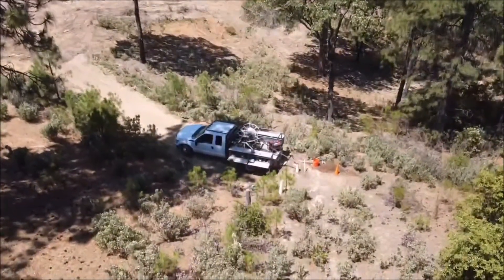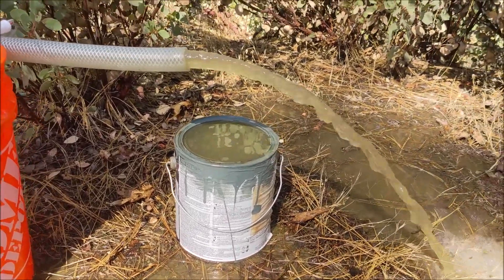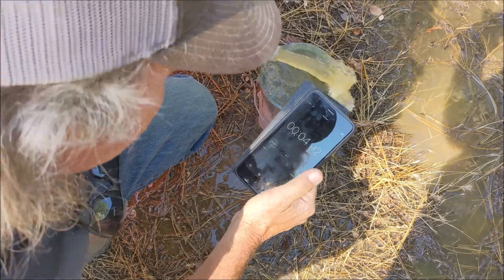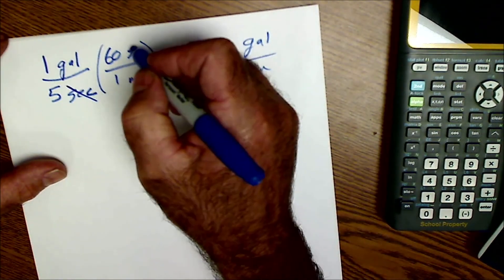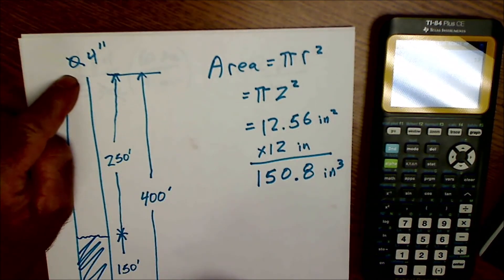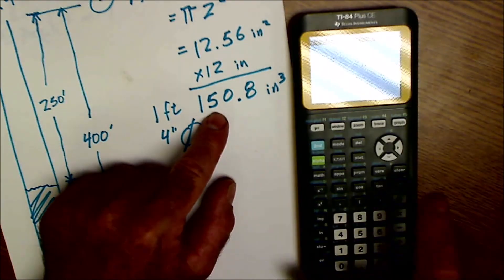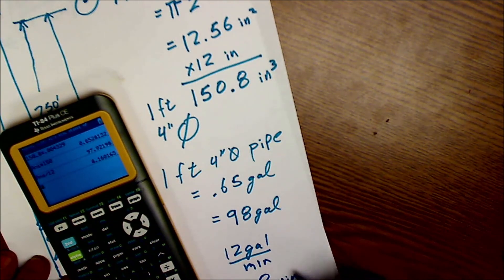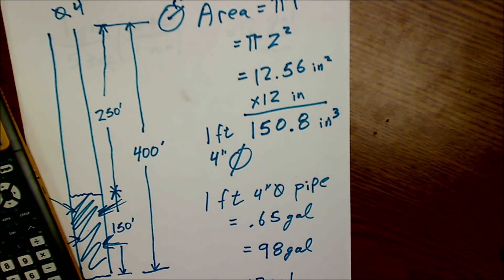How to Calculate Flow Rates and Volume for Water Wells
Building a new house and need to check the water well yield rate. I go over how to calculate the flow rate of the water getting pumped out of the well as well as how to calculate the amount of static water in the well. Calculate flow rate, calculate the volume of the pipe. How many gallons are there in a foot of 4-inch diameter pipe? Flow Rate.